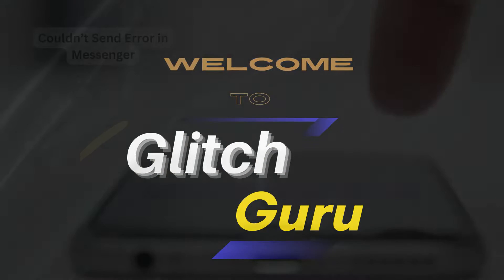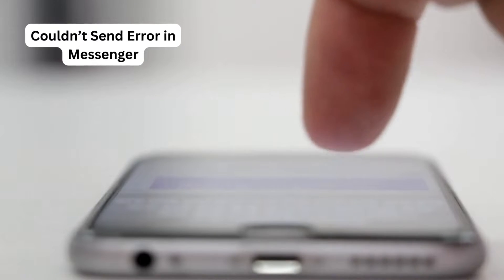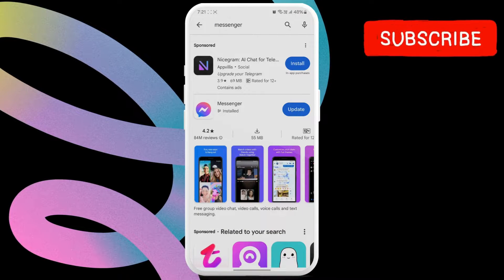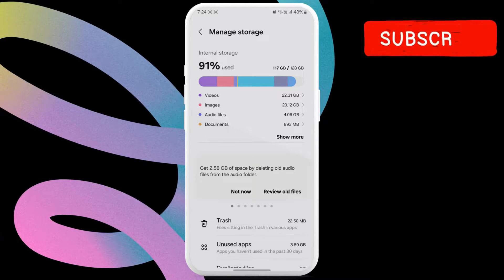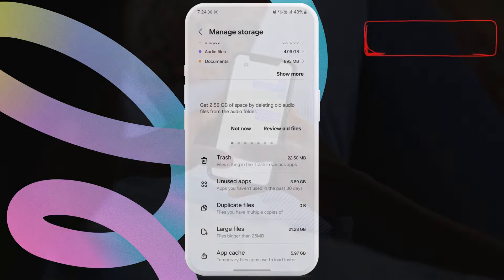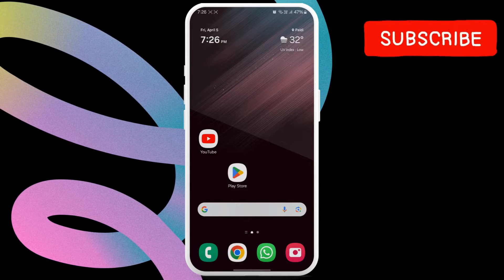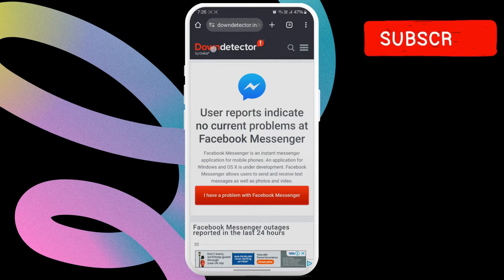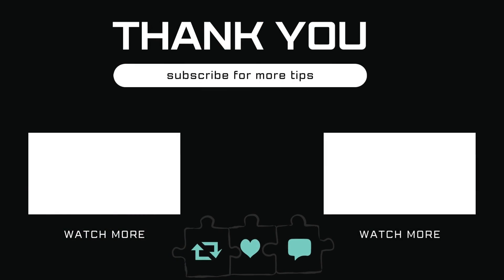[FIXED] Couldn't Send Error in Facebook Messenger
If you can't send messages in Facebook Messenger and keep encountering the "Couldn't Send" error, here's how to fix it on your Android or iPhone.